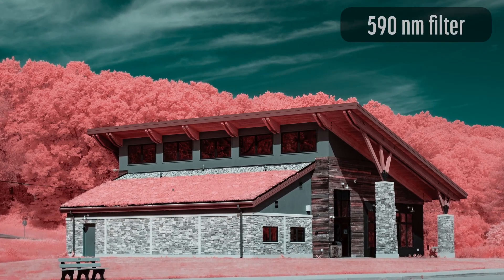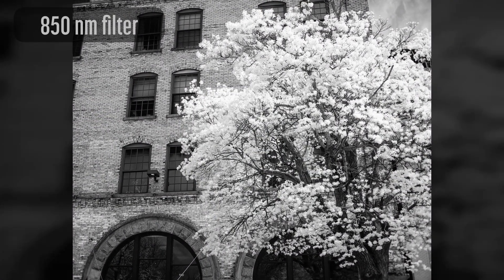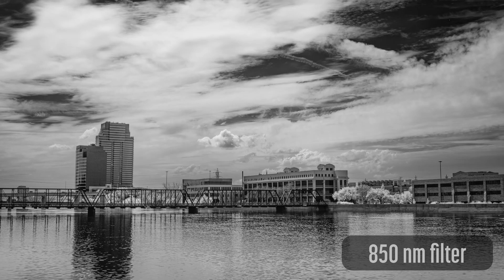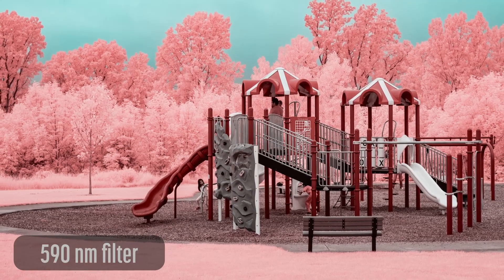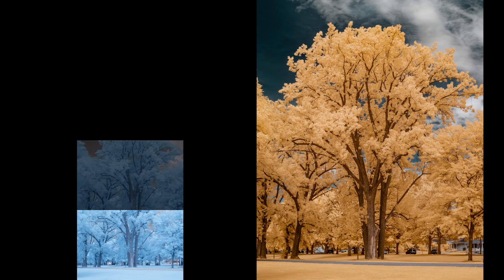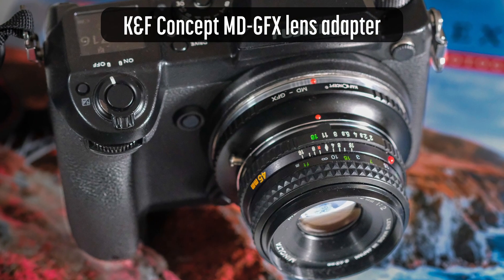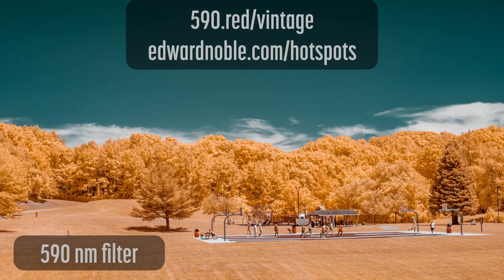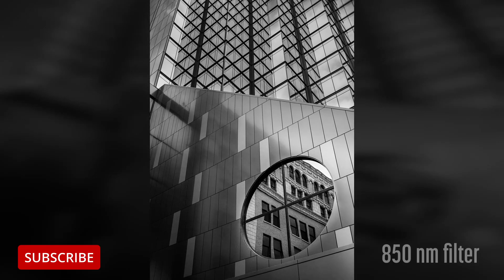Minolta Rokkor-X 45mm f/2 for Infrared Photography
The Minolta Rokkor-X 45mm f/2 is a small vintage lens ideally suited to infrared photography due to its lack of hot spots. Color images were shot with a Fujifilm X-T20 590 nm conversion. Monochrome images were shot with a Fujifilm GFX50S full spectrum conversion and an STC Optics 850 IRP filter.